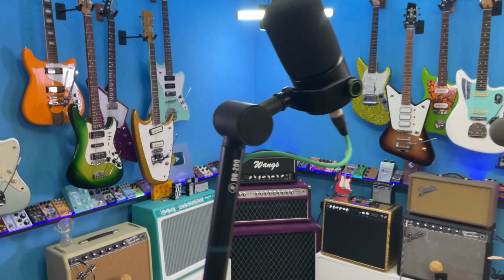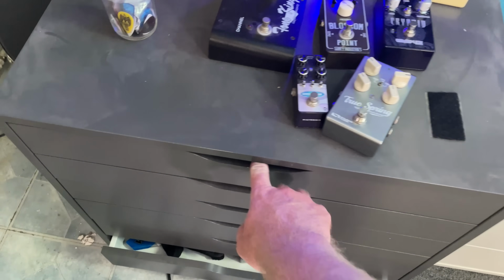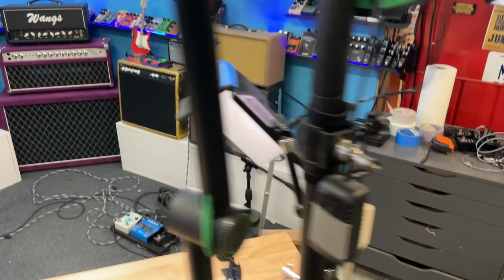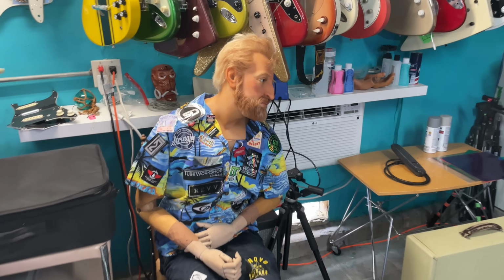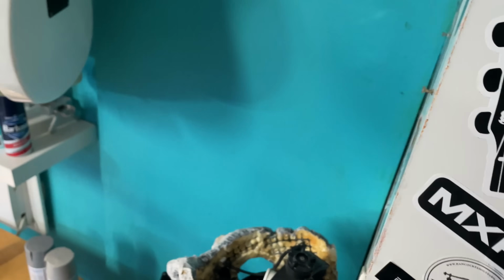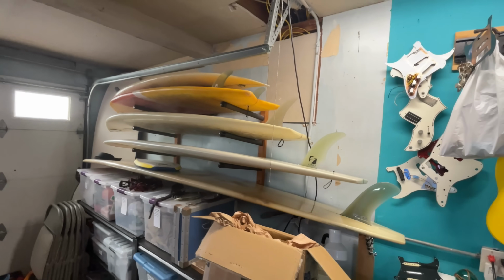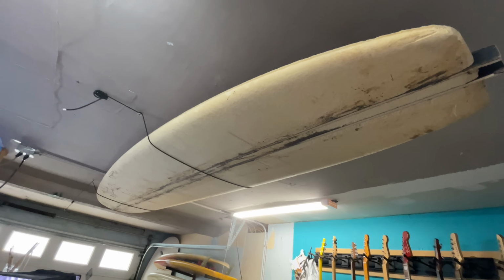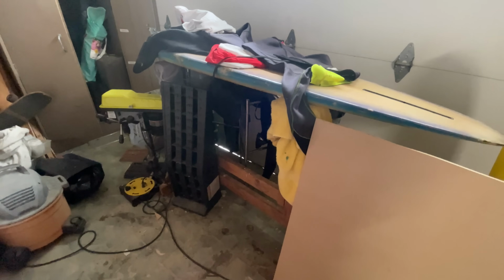Behind the scenes tour of 60 Cycle Hum "Studios"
A detailed tour of 60 Cycle Hum "Studios" (It's a garage)